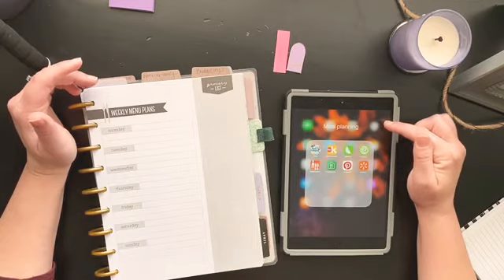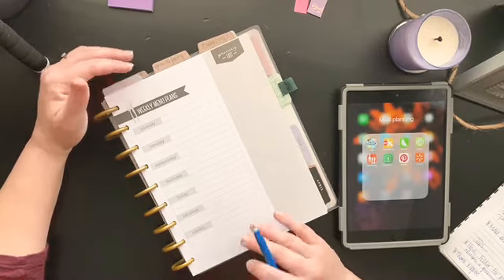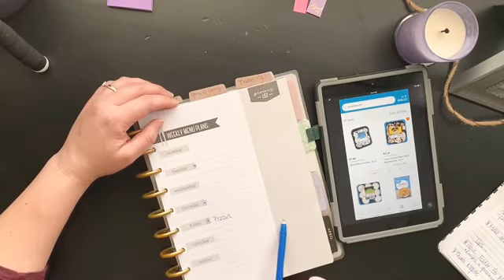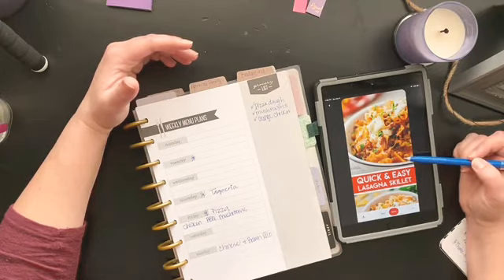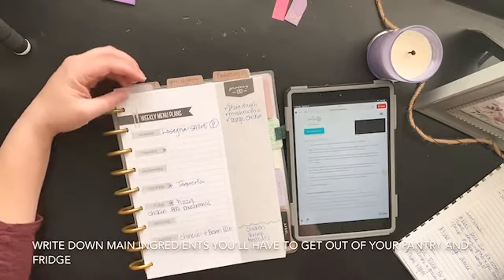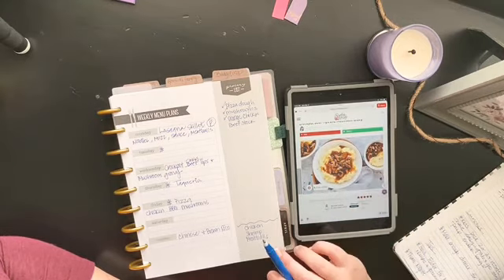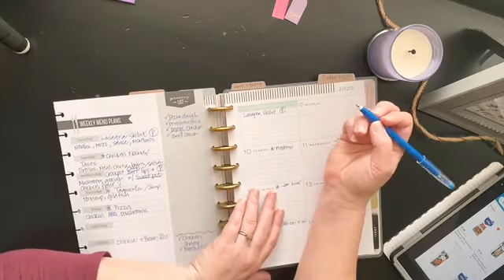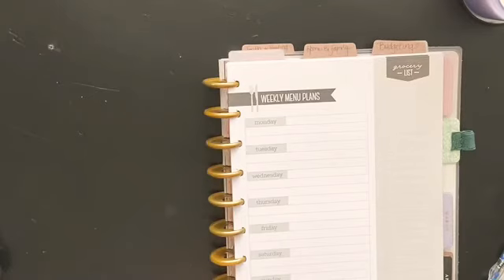How I Meal Plan - Family of 4 - Busy Week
Hi there! I made a video of HOW I meal plan. I’m specifically using Pinterest to find a couple of recipes to try, although I use a few other apps other times, but ultimately with any recipe app, this is how I plan. All other meals are either something I make and know, or are quick pick meals since this week is particularly very busy for my family and I’m so tired after work at 37 weeks pregnant. This is my first meal plan video, so I’m going to warn you, I feel like I was a little all over the place. However, I’m excited to share how I meal plan because I feel like I finally have a bit of a handle on it and what it takes to meal plan with a busy schedule. So join me for some tips, ideas, and just a raw sit down to meal plan with me. I didn’t do any pre-planning here, so it’s seriously what I did to plan that week. Enjoy!